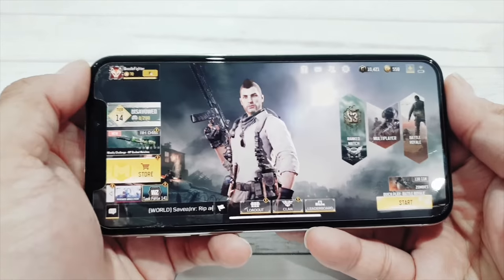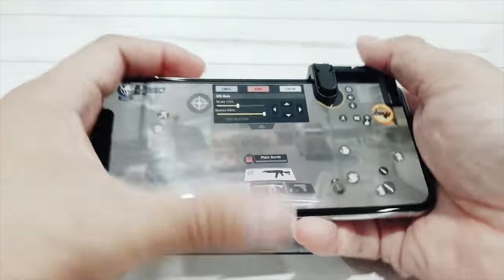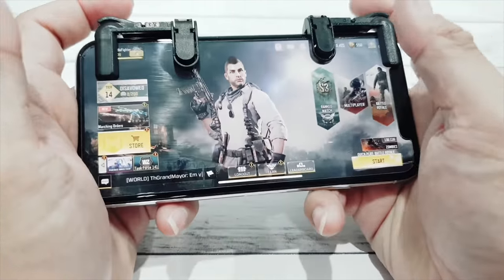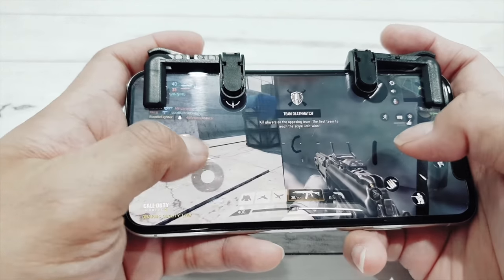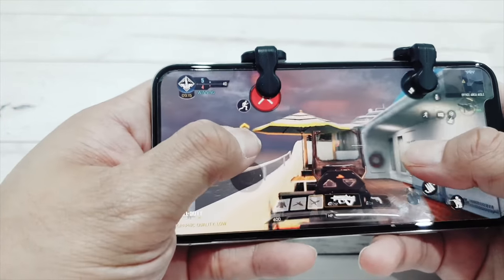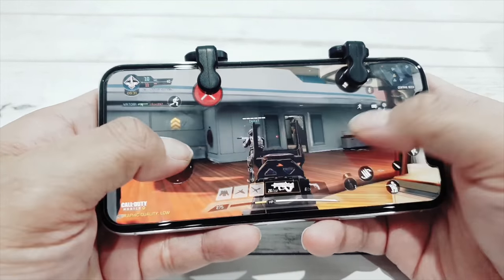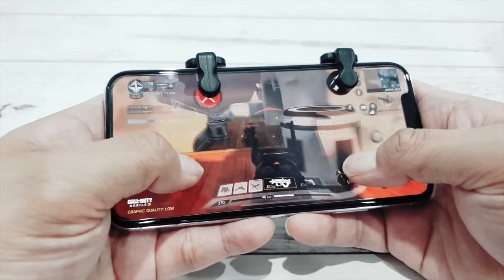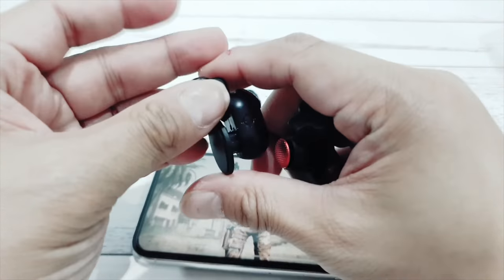The Best Controller for PUBG Mobile / COD Mobile (No Ban) without GameSir and FlyDigi / Game Trigger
What is the best controller for PUBG Mobile and Call of Duty Mobile that will not get your account getting banned? Yup! PUBGM and CODM controller without using FlyDigi and GameSir gamepads.

On this video, I will be trying out two LR triggers on COD Mobile, too bad, I don't have PUBG Mobile gameplay. I included the trigger settings and layout for this controller.